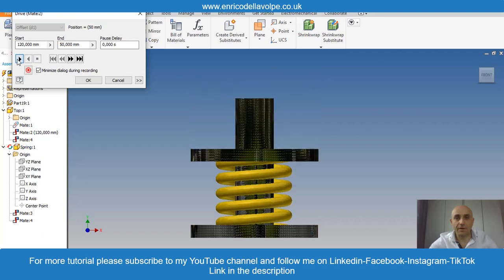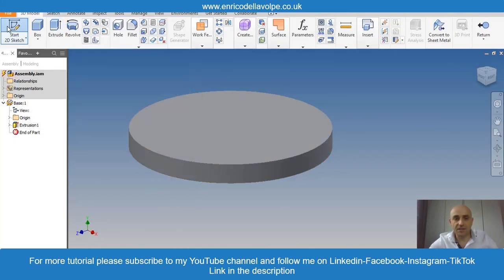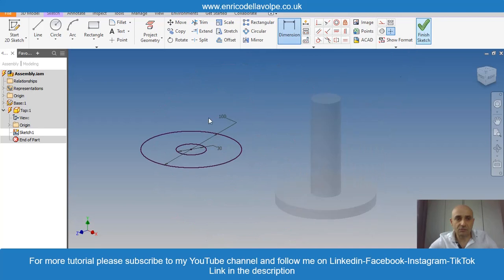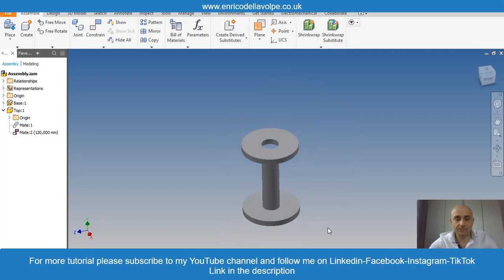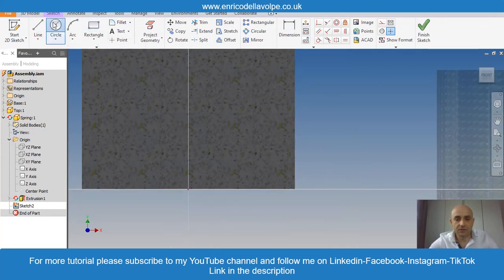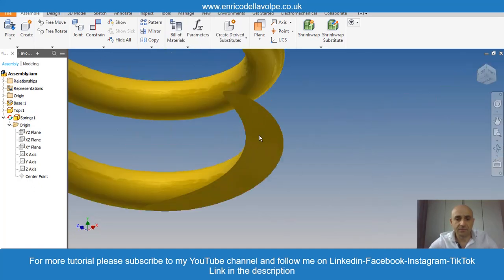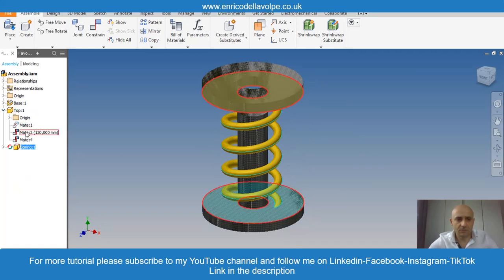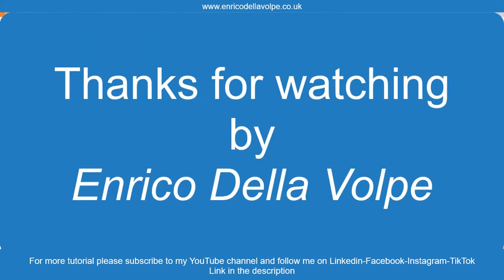Video Tutorial: How to make a spring animation in just 3 minutes with Autodesk Inventor